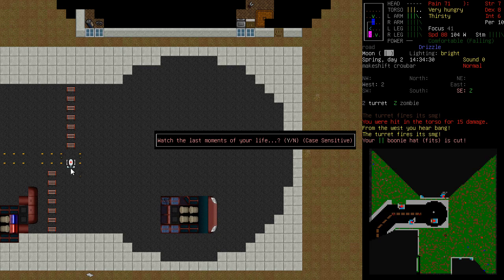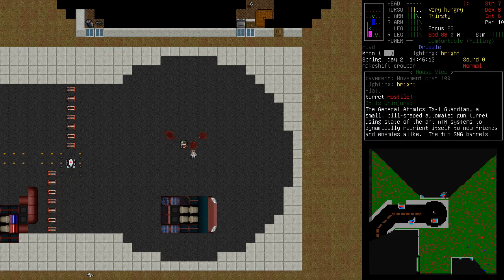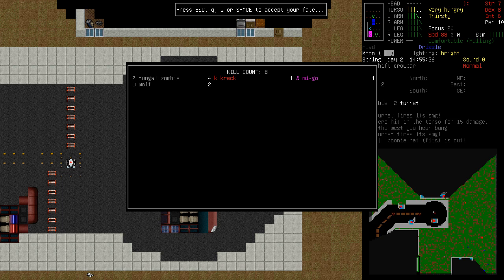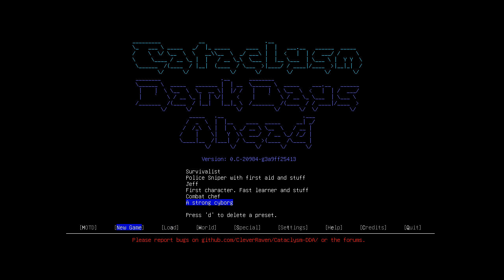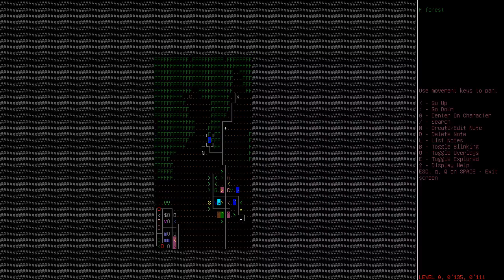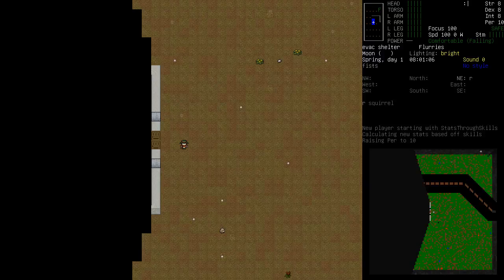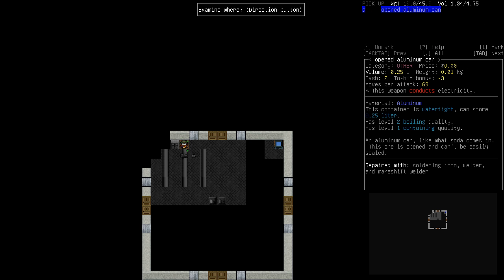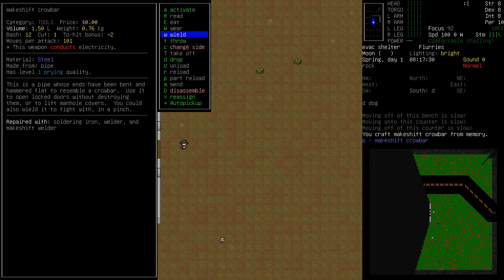Cataclysm: Dark Days Ahead #7 part 2